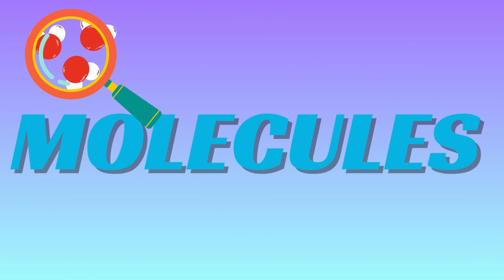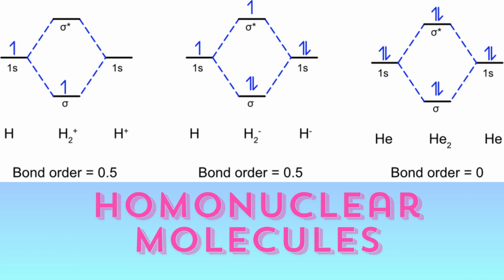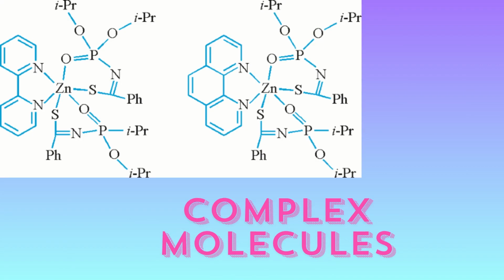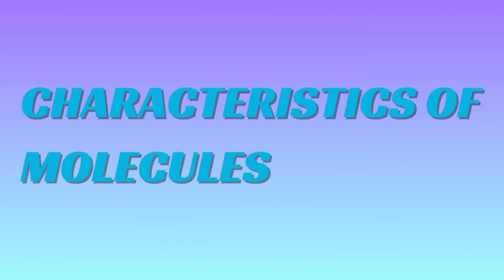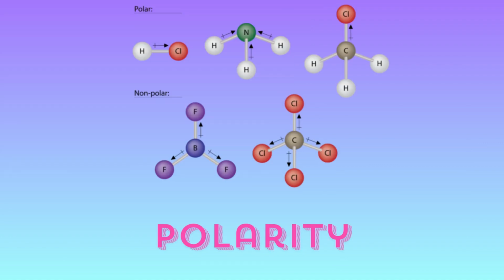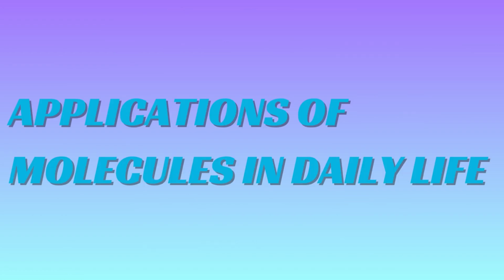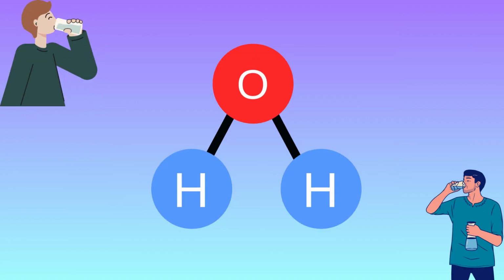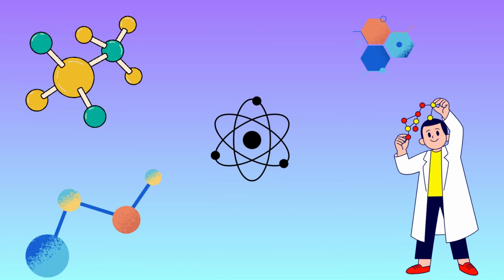Molecules,their types, characteristics and uses#science#chemistry#molecule#interesting#scientific